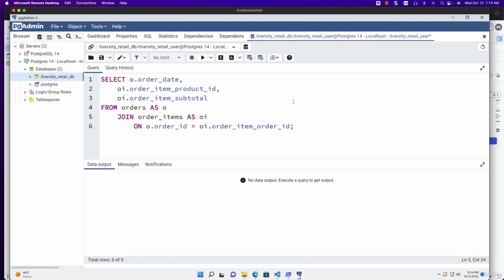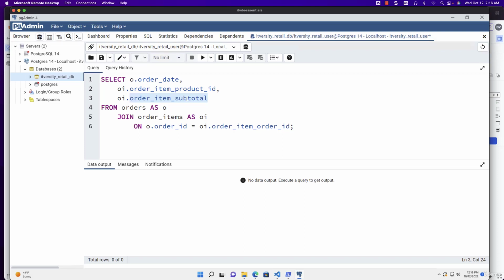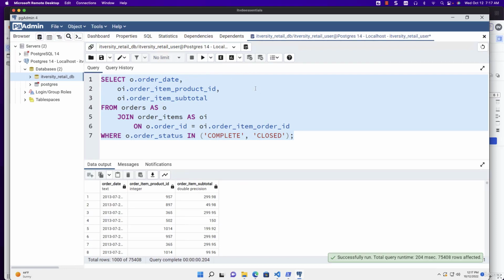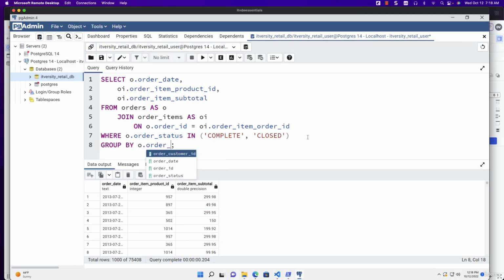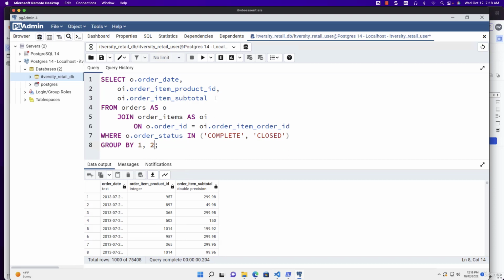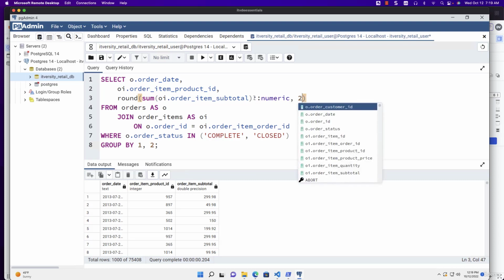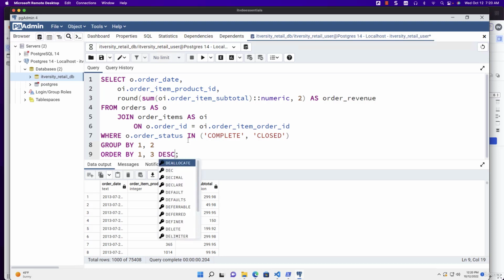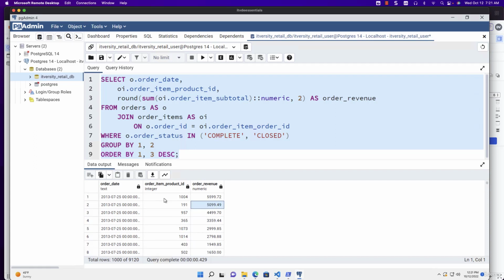46-011 Filter and Aggregate on Join Results using SQL